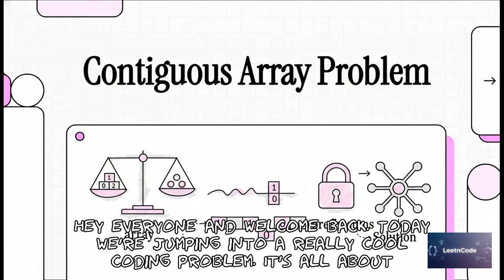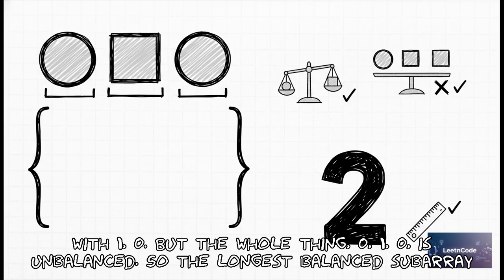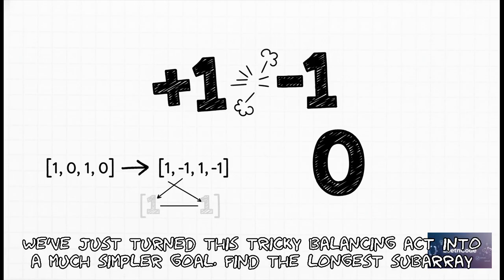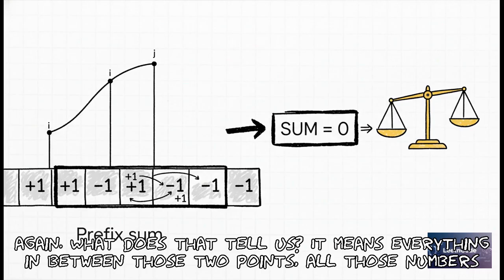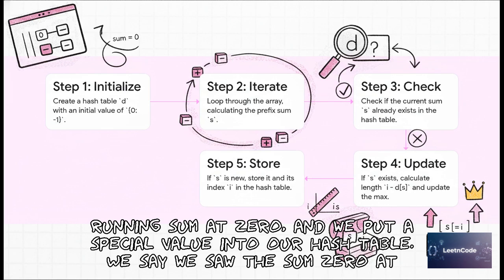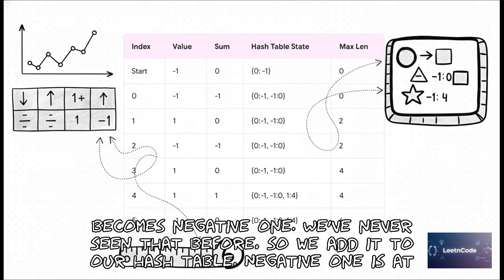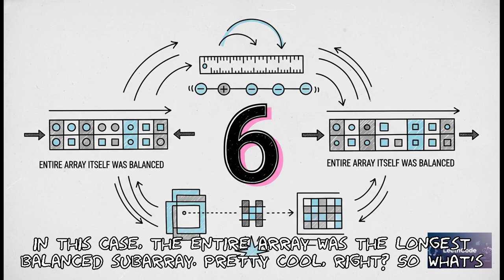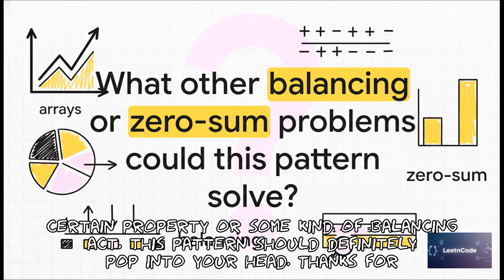AI Assisted Cracking of LeetCode Contiguous Array Problem